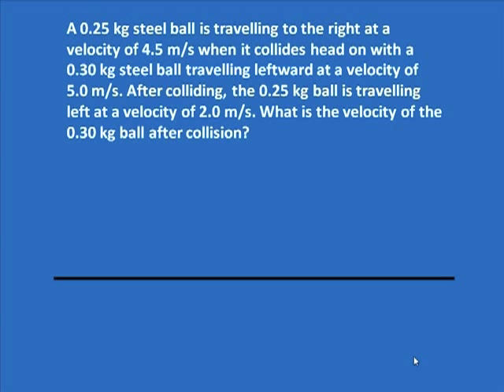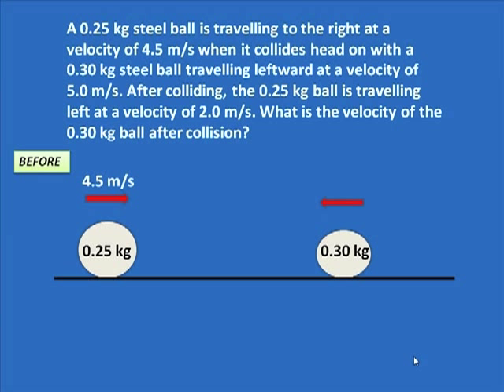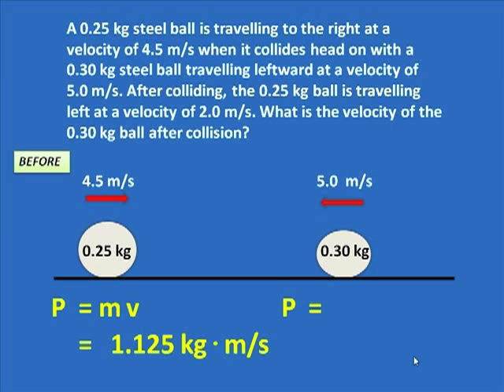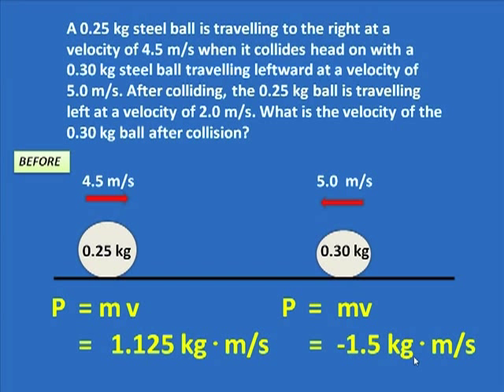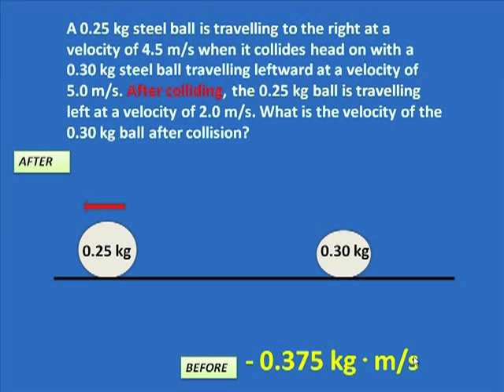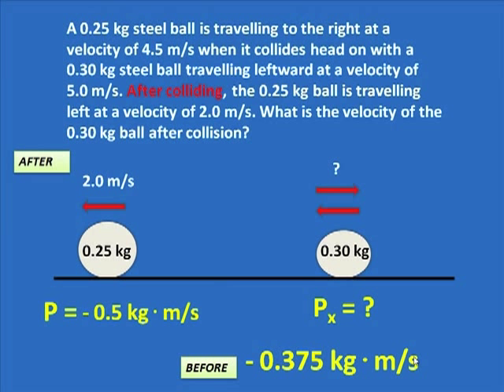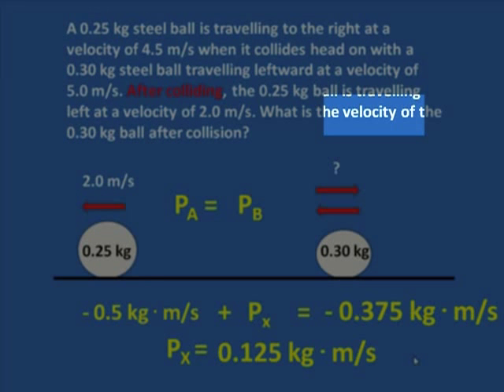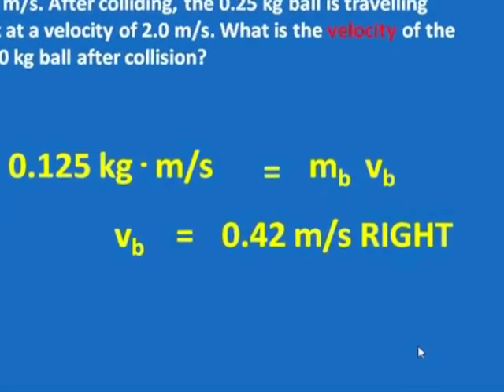Momentum - Sample Problem 1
Graham Best explains step-by-step how to calculate momentum. This sample problem guides you to the solution.